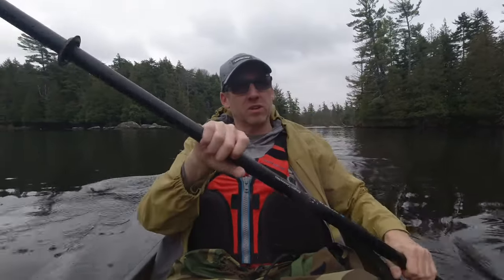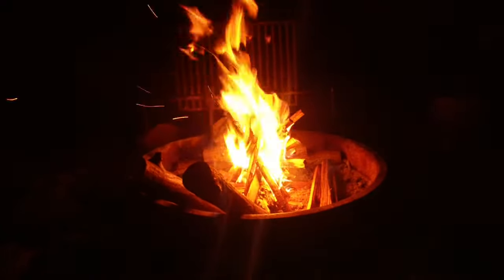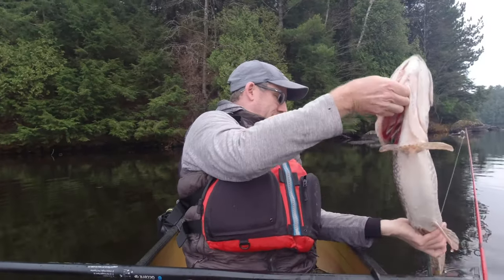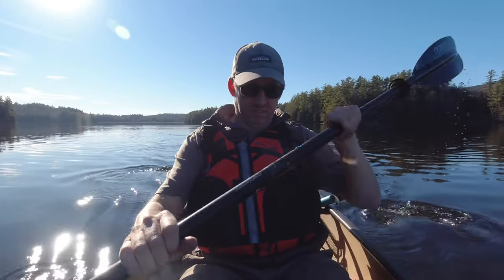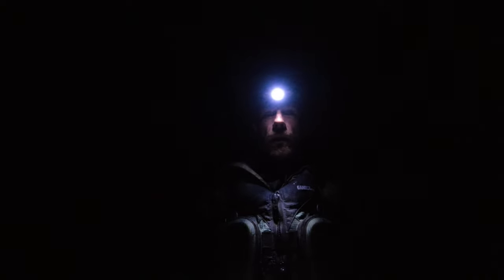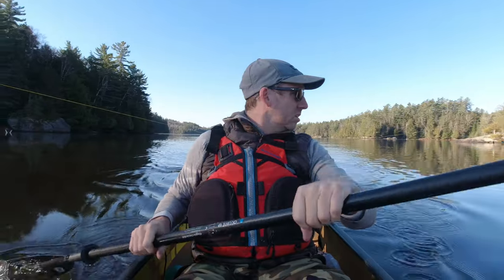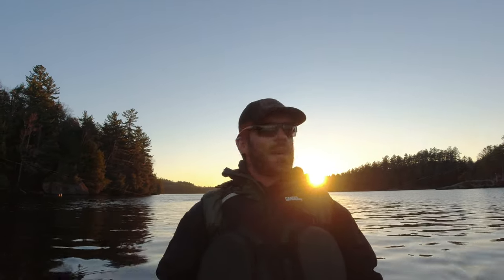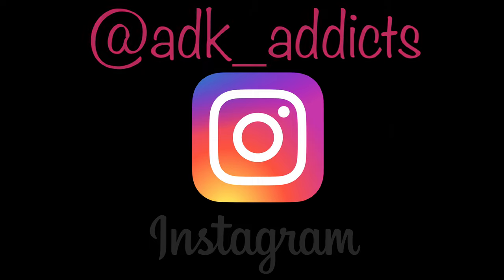We Took A Subscriber Camping. Adirondack Canoe Camping And Pike Fishing.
We took one of our subscribers canoe camping and pike fishing at one of our favorite spots. We eat some good food, see some amazing sunsets and catch a bunch of nice Adirondack Pike. Thank you Paul for coming out with us and sharing some great food and drink. We look forward to doing it again.